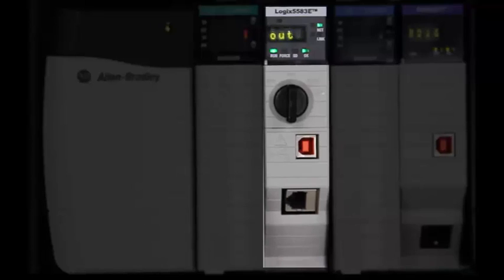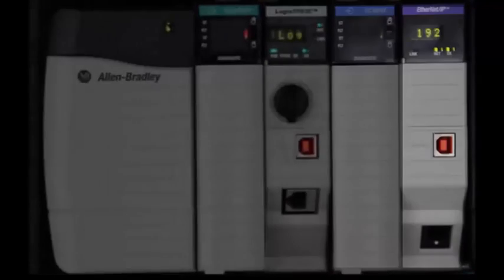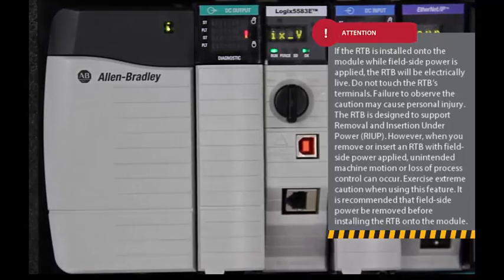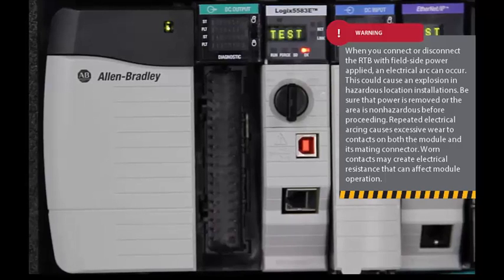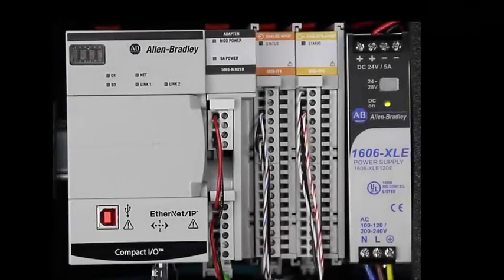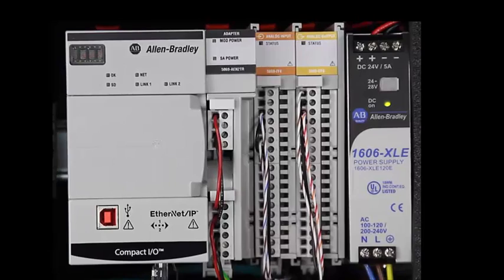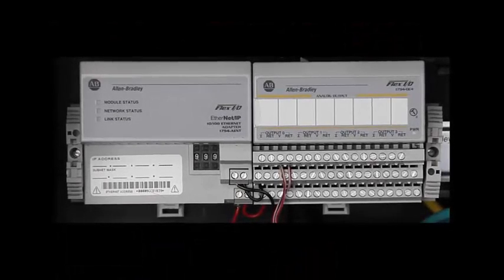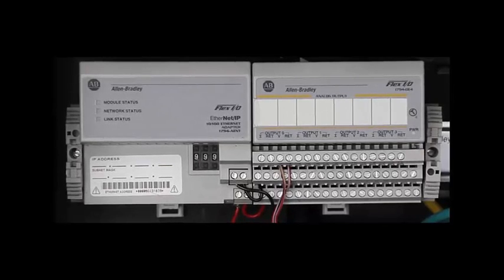Rockwell Automation - Logix 5000 Hardware Components